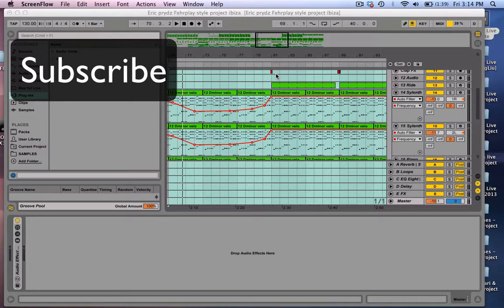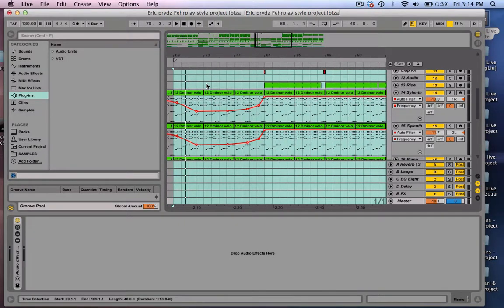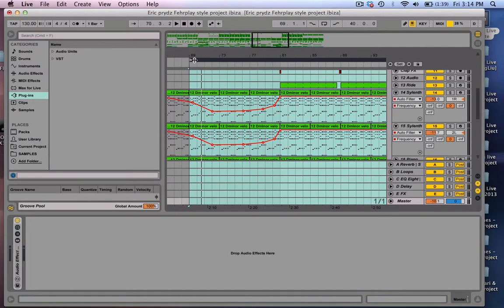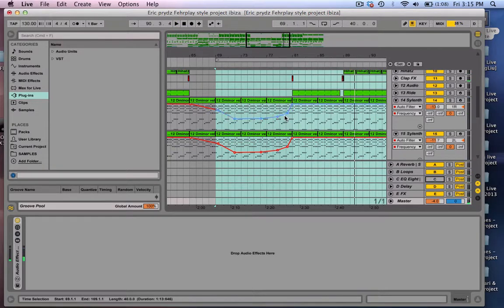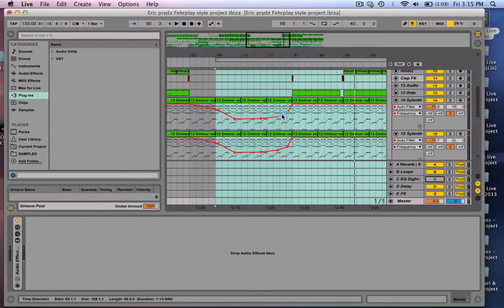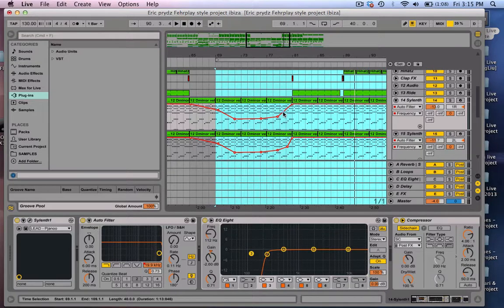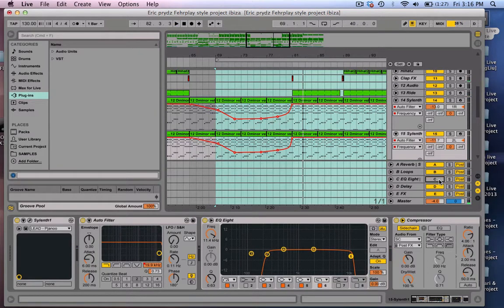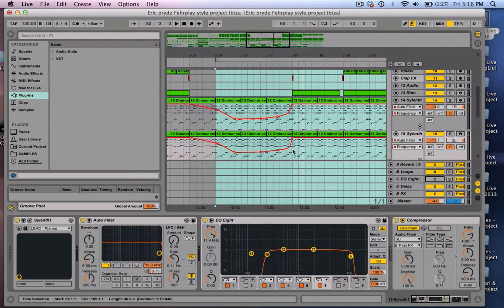Ableton Live 9 Tutorial: Curved Automation [New Feature]